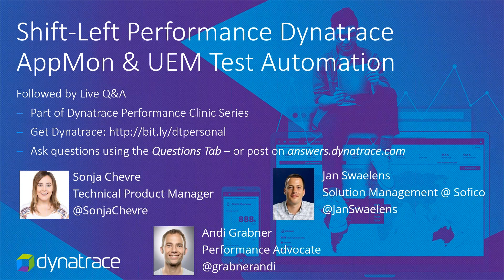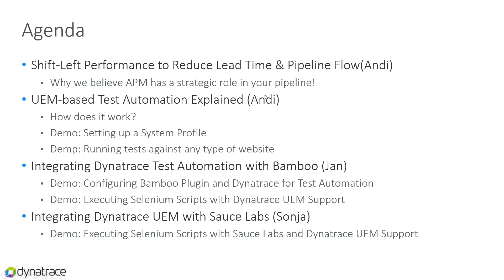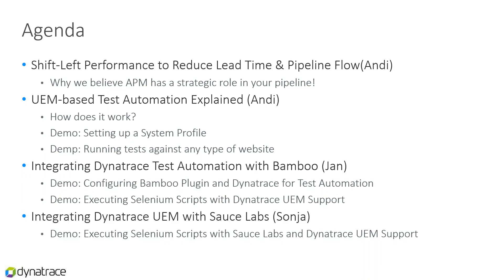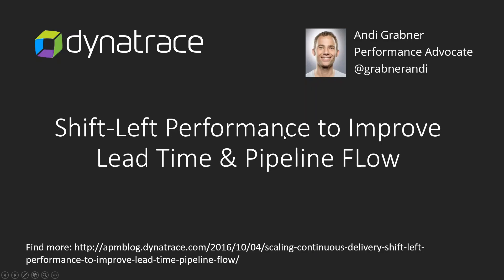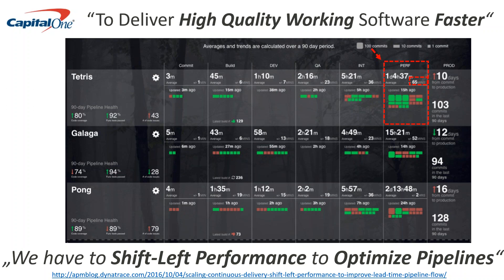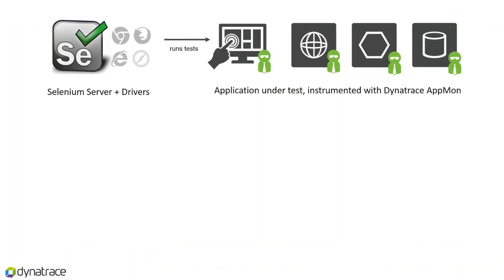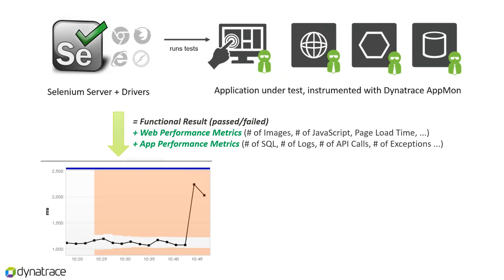Online Perf Clinic – Shift-Left Performance with Dynatrace AppMon & UEM Test Automation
If you already have functional tests using Selenium, Web Driver, Cucumber, Silk or other tools then simply add Dynatrace AppMon & UEM to the mix to not only identify functional but also architectural and performance regressions.
In this session we show you how easy it is to integrate Dynatrace into your Test Automation Suite and stop bad code changes faster. Demo will include Jenkins, Selenium, SauceLabs and some other tools that you know from your Test Automation Suite.